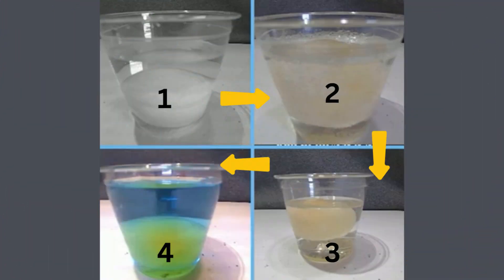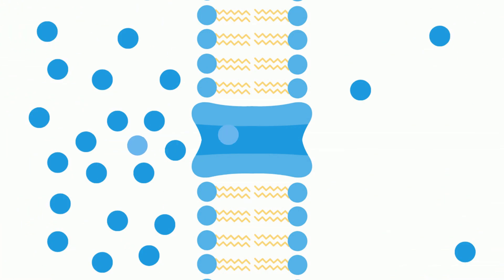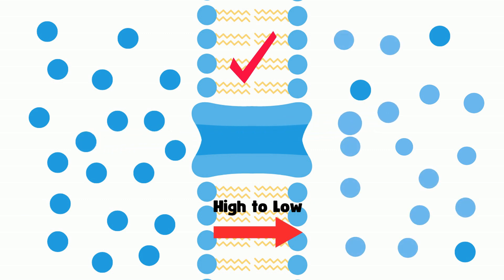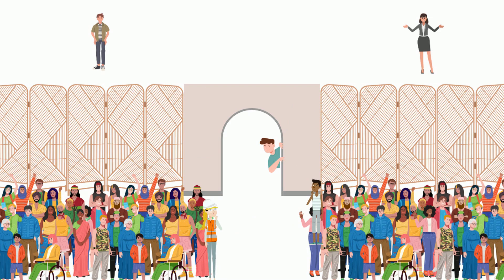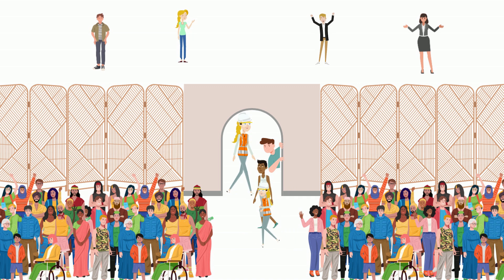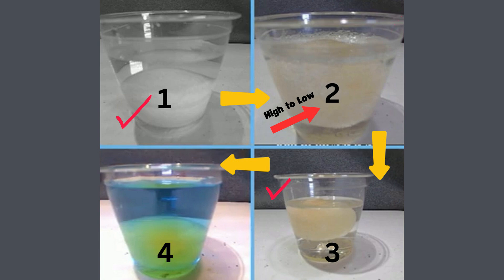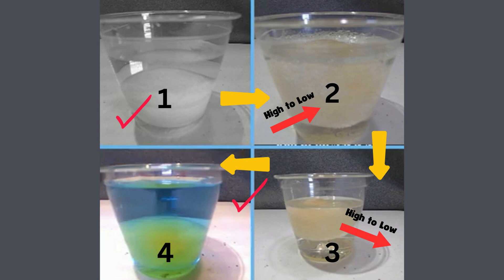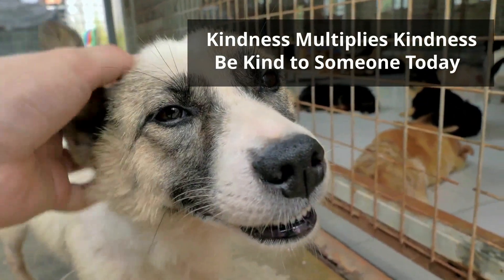What is Osmosis ?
Osmosis explained in simple terms, yet it will help you gain a helpful understanding to be used later in Science. Osmosis is the diffusion of water through a semi-permeable membrane. A semi-permeable membrane allows certain items to pass through it and other items cannot. Osmosis is passive transport and works by solids, liquids, and gasses moving from high concentration to a low concentration.